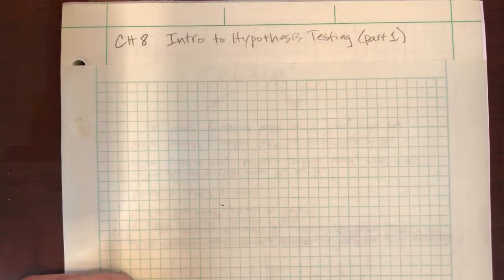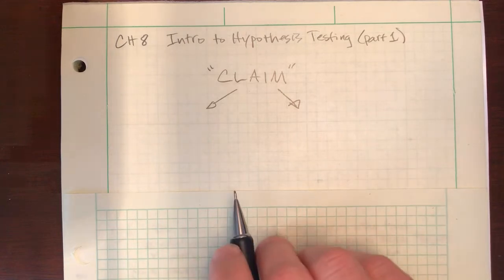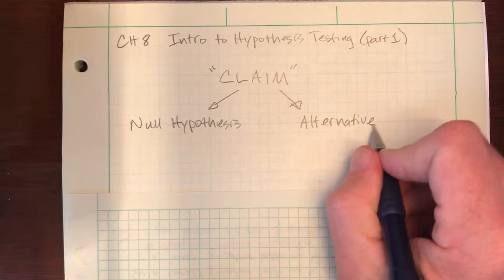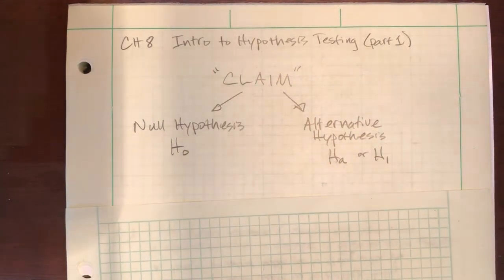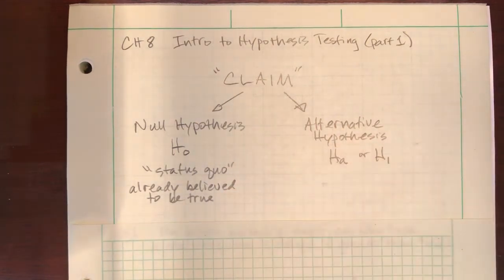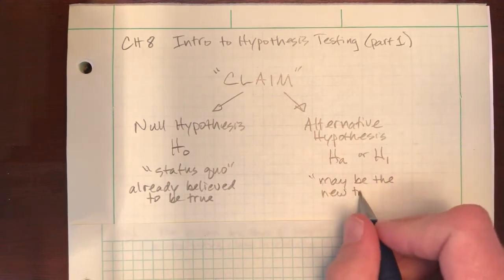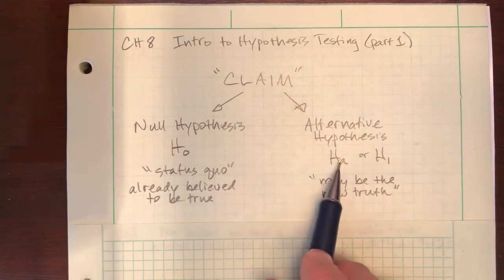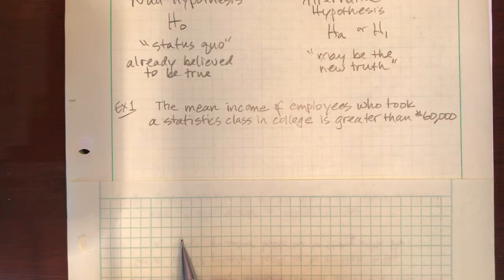Intro to Hypothesis Testing (part 1)